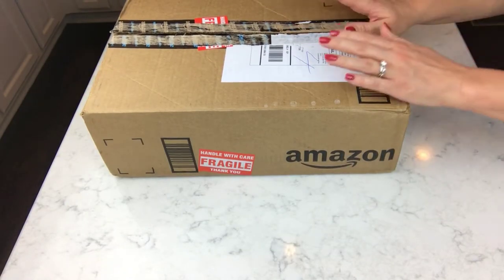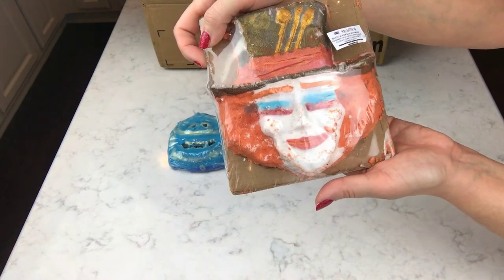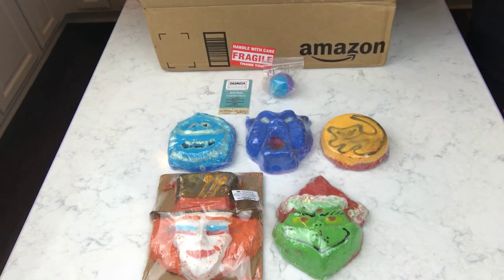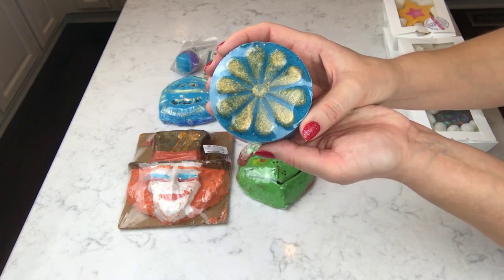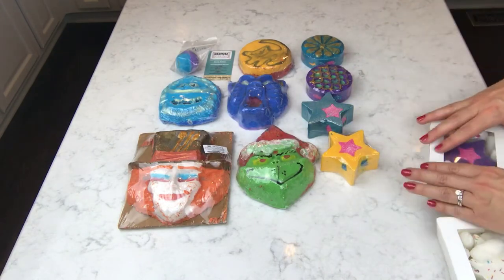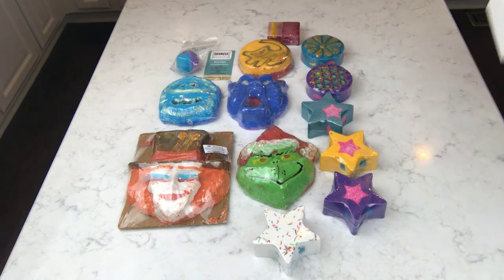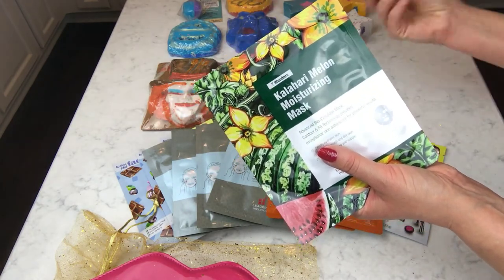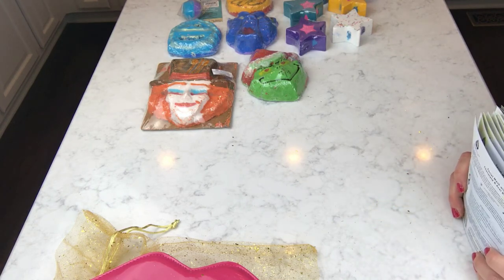BATH BOMB UNBOXING & SHEET MASK HAUL!! Georgia Charms Cosmetics, Soap By Elena, Biobelle & Leaders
I hope to get to demo some of these very soon, I just wish there were more hours in the day! ;-)

Links to the shops are listed down below!

*GEORGIA CHARMS COSMETICS

*Soap By Elena

*Biobelle – Sheet Masks

*Leaders – Sheet Masks